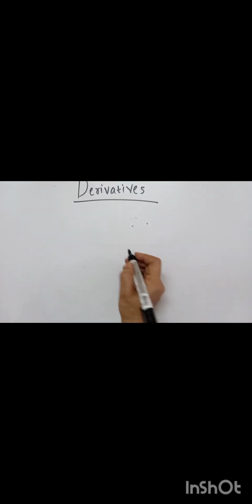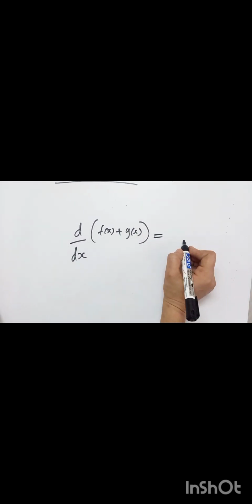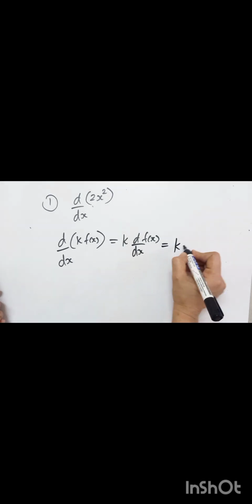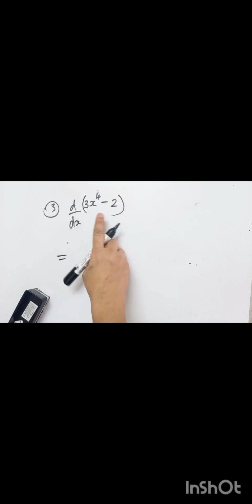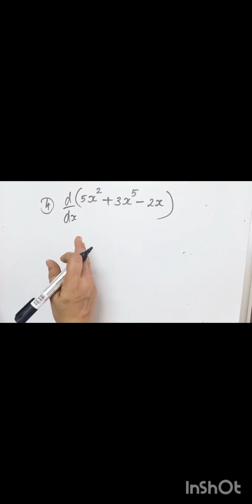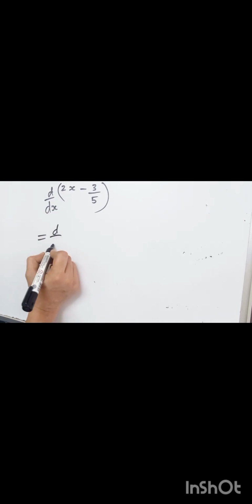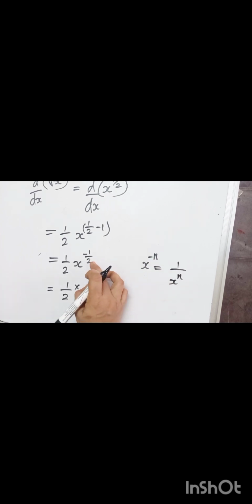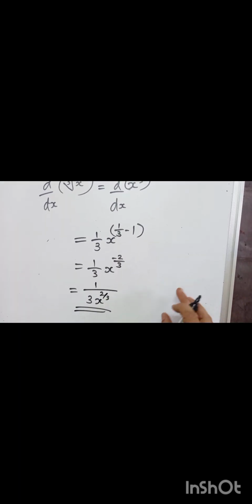Calculus 1- derivatives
This video contains simple explanation of derivatives with some examoles. I will be coming with more exampkes in the coming videos.. If you want me to do any particular problems, please type in the comment section.